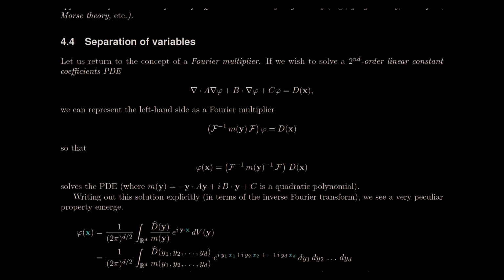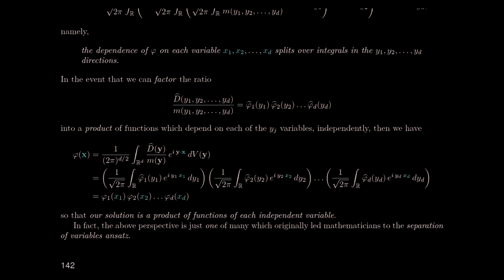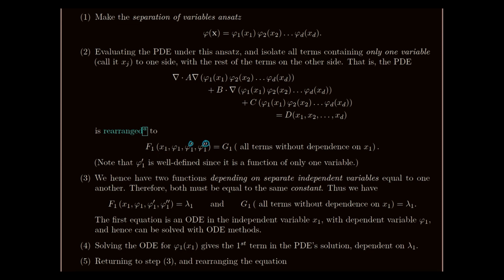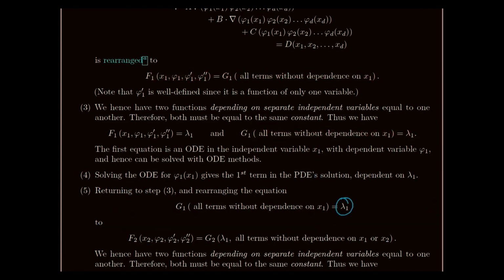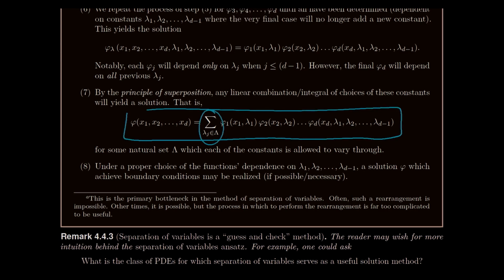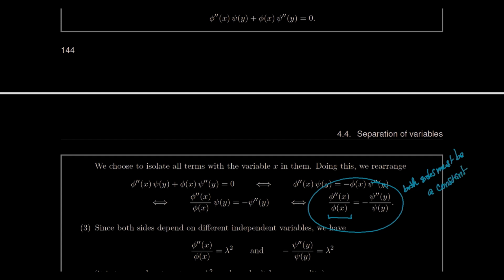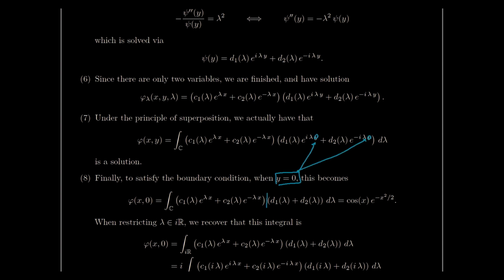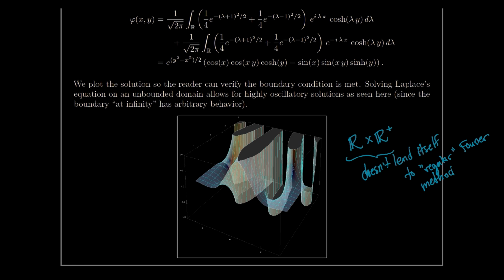Separation of variables (for 2nd order linear PDEs) - part 1